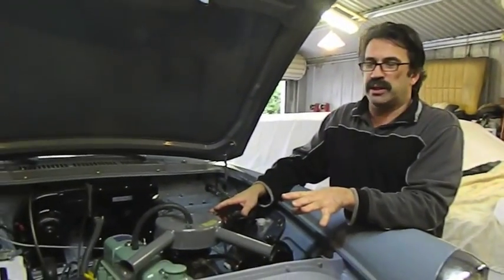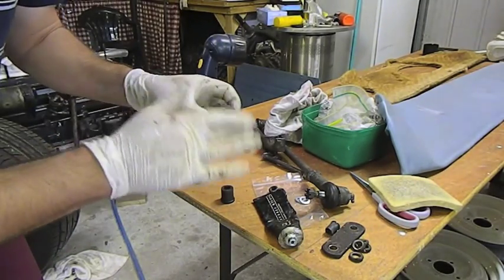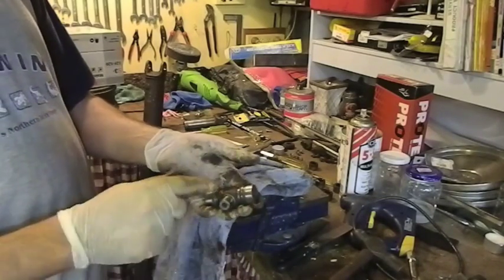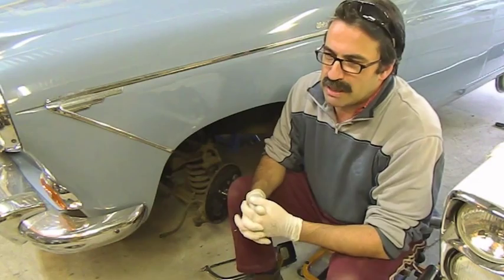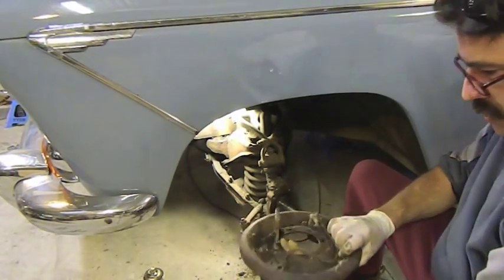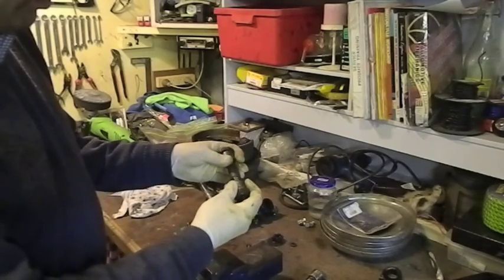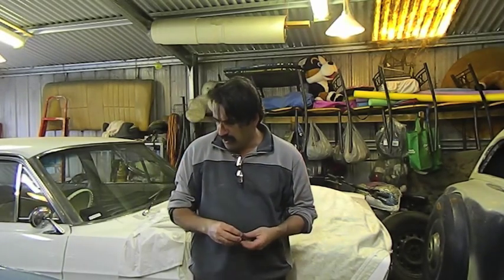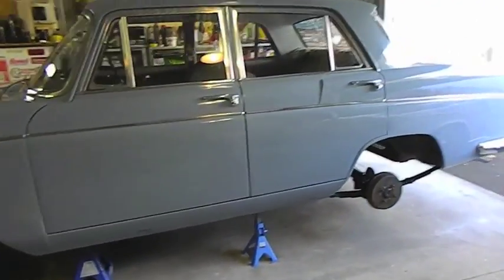BMC Wolseley Farina 24/80 Restoration Part 10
The final "bits and pieces" video with the front end being dealt with, along with the tailshaft, various trim pieces, the brakes being finalised and so on.